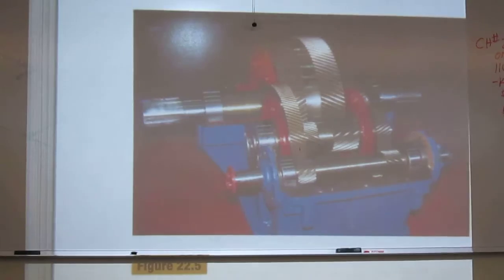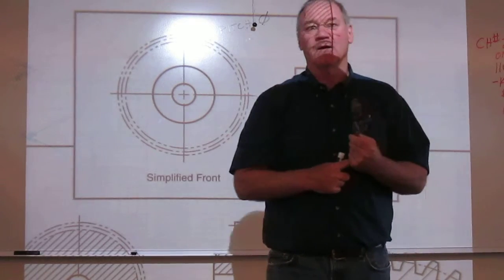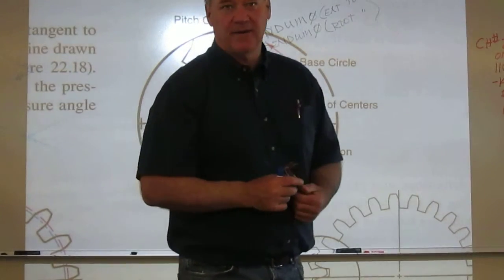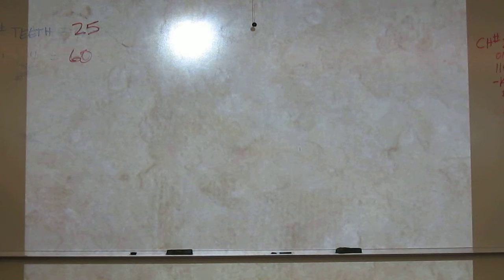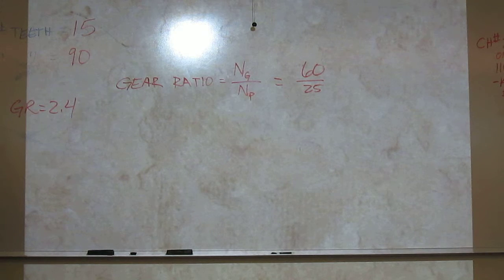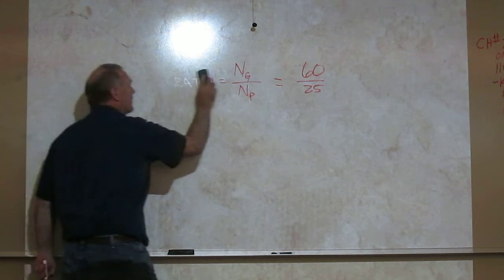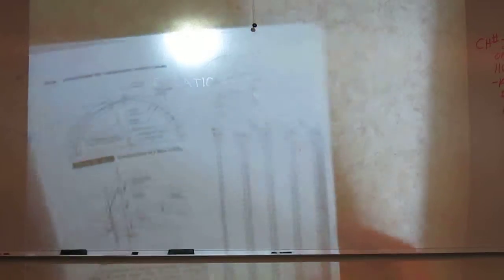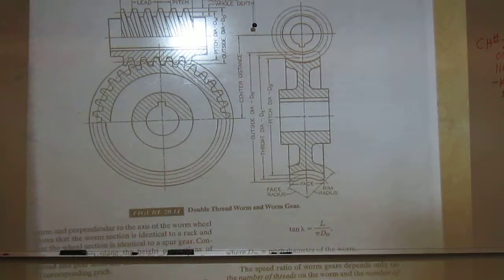6/20/19 Part 2